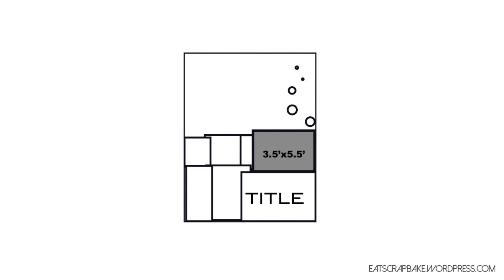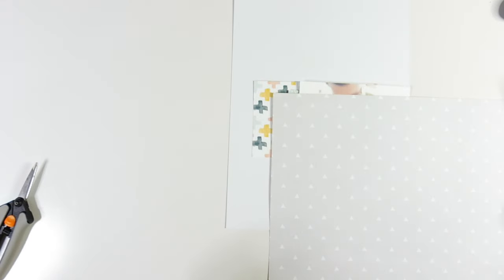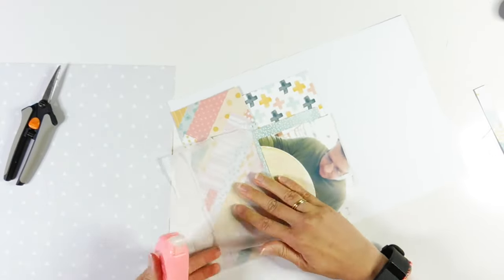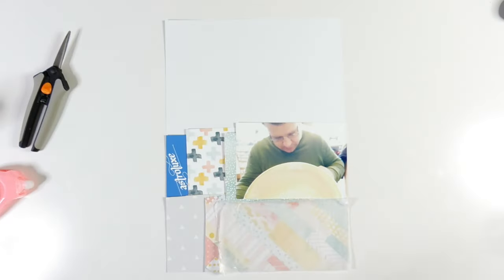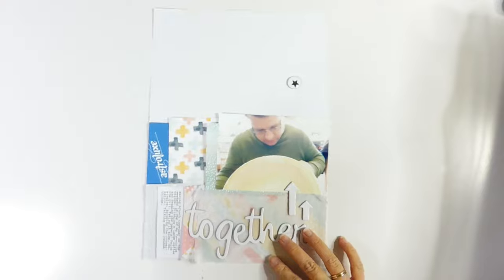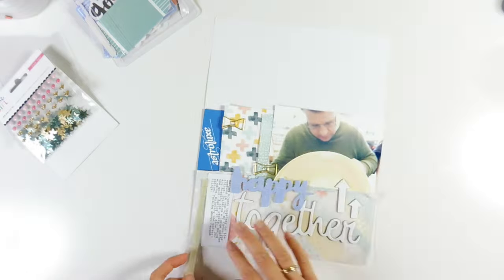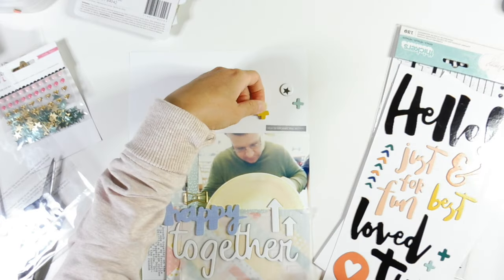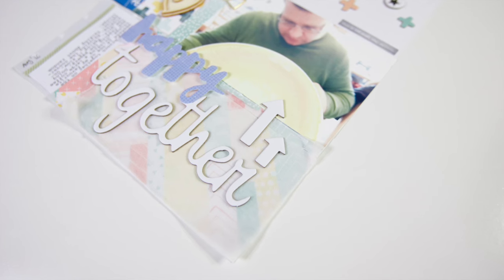Sketch to Scrap Scrapbook process video: Happy Together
Featuring Hip Kit Club's July and August 2016 Scrapbook kits and Ali Edwards' Stuff story stamp

Please let me know if you have any questions or comments. I would love to hear from you. If you like this video, I would really appreciate it if you give it a thumbs up so I know you like it :)